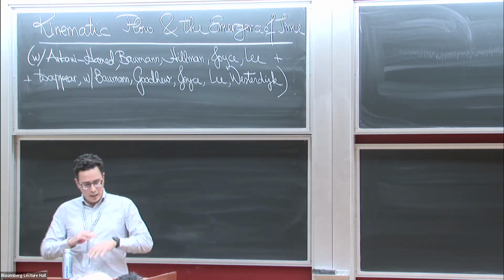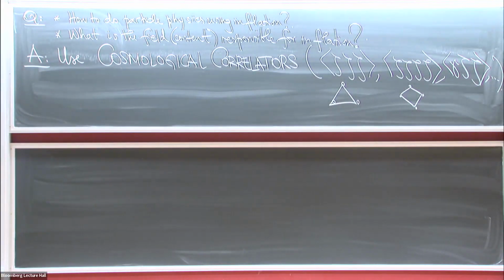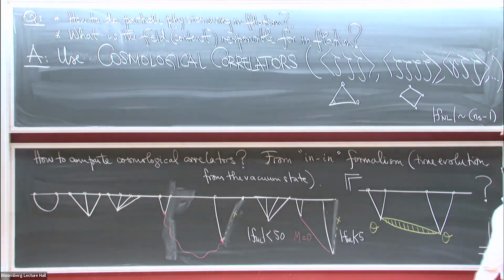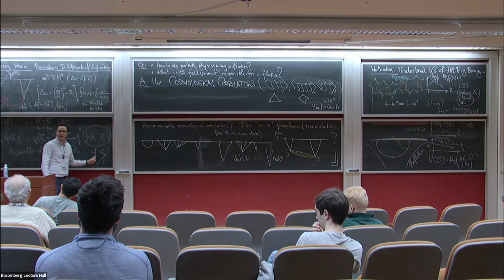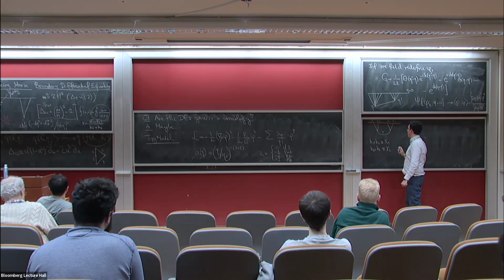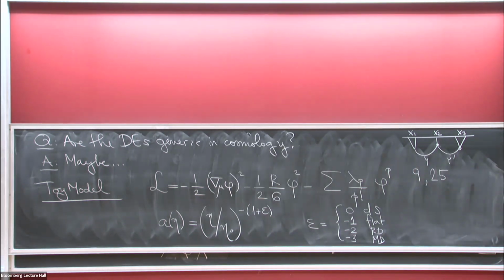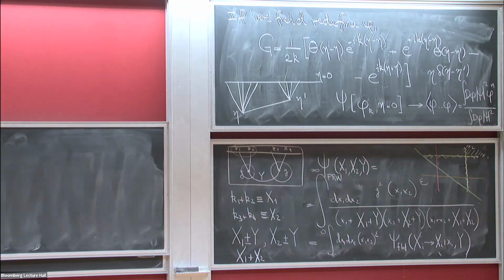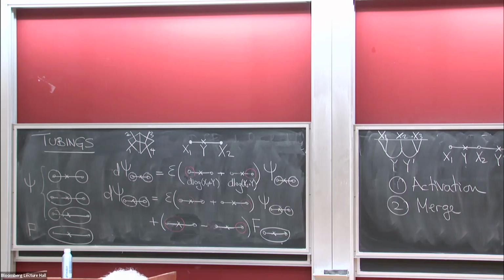Kinematic Flow and the Emergence of Time - Guilherme Pimentel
Topic: Kinematic Flow and the Emergence of Time
Speaker: Guilherme Pimentel
Date: March 10, 2025

I will start with a broad overview of the theory of initial conditions of the universe, what we know and what we hope to know in the near future.
Then I will describe some recent work. Motivated by precision calculations in primordial cosmology, a bootstrap approach has been developed over the past few years. A central element in this approach is to determine static differential equations in terms of boundary momenta (at the reheating surface), instead of performing time-evolution integrals. While investigating a toy model of cosmology to better understand these differential equations, we found an autonomous structure, from which time evolution seems to be an output. I will describe the rules of this “kinematic flow,” and mention some work in progress to further develop it.